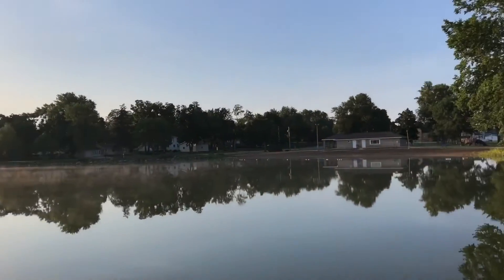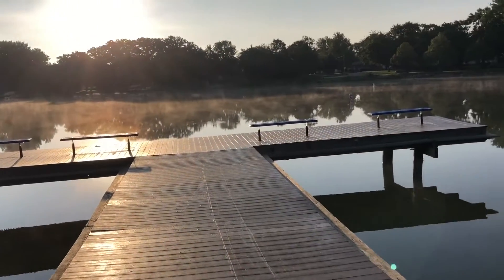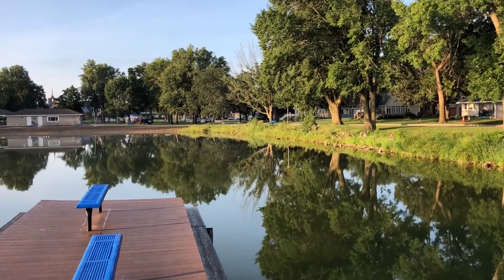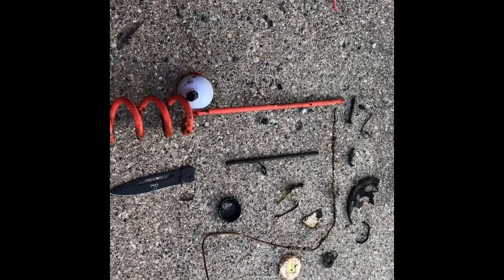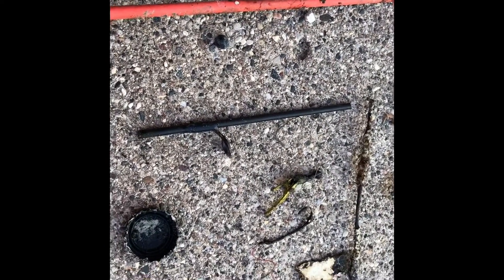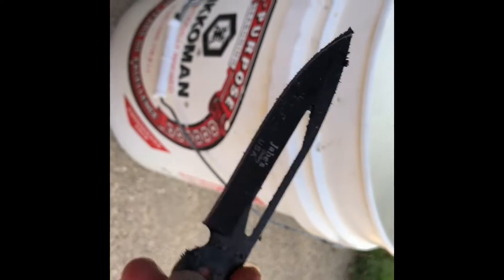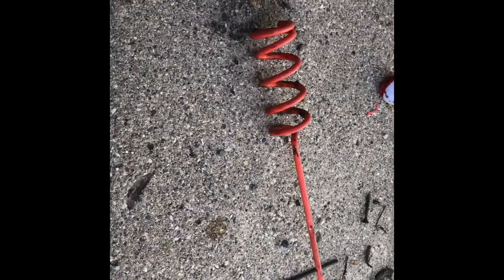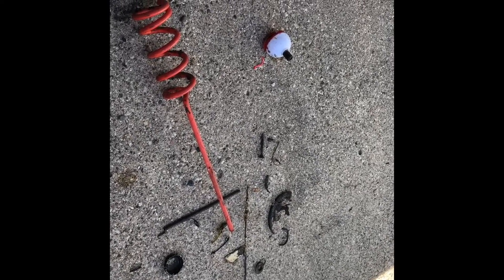Introducing Magnet Fishing to a Friend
This morning just after I dawn I started magnet fishing at the 4th and Lake public dock. I met up with a friend and showed what I know about magnet fishing. We spent around 90 minutes out there and at the end I gave her the magnet that I had won from @AZ_MORT_SQUAD from their 500 subscriber giveaway. I was using the Rogue Magnetics Beast I had fun cleaning the waters. The video only consists of an intro and wrap-up as didn't want to force her to be part of the video and the we were just having fun.

 I am not affiliated with anyone so if the video inspires you to magnet fish then head over to one of the following to get a discount code for Rogue Magnetics.

I hope you can find some enjoyment from the video. Kindly leave a comment so I know what you think of the video.